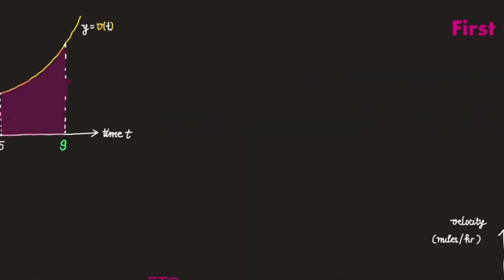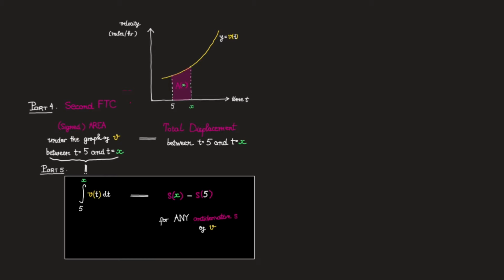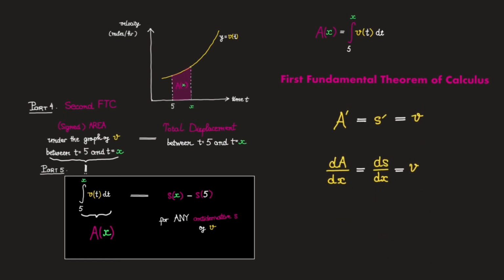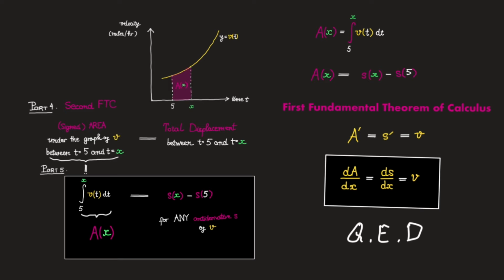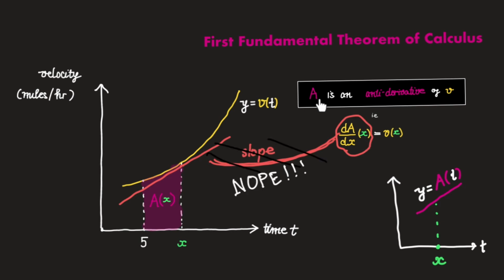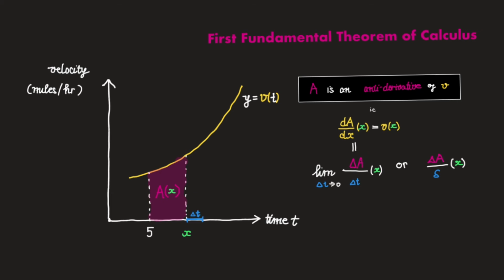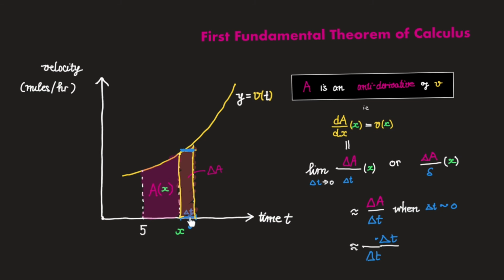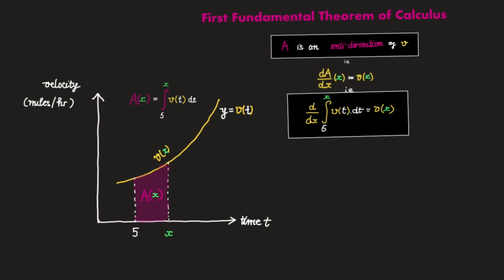Uchicago-Math-132 FTC (p6) - A geometric proof of the First Fundamental Theorem of Calculus